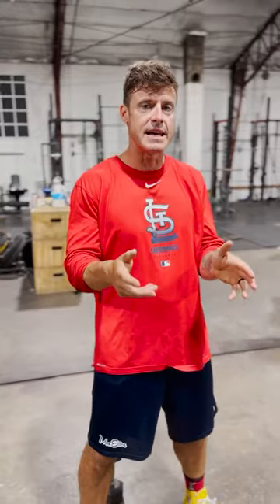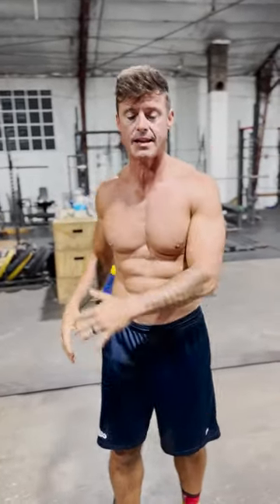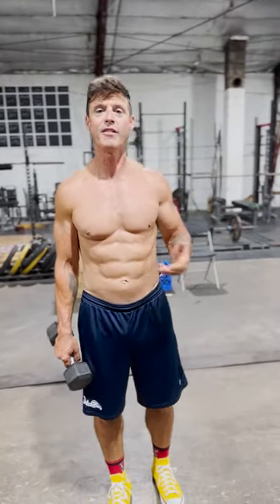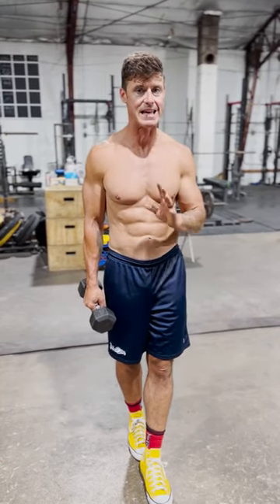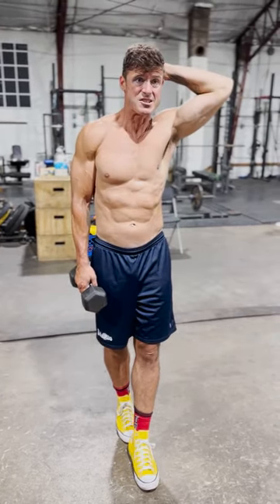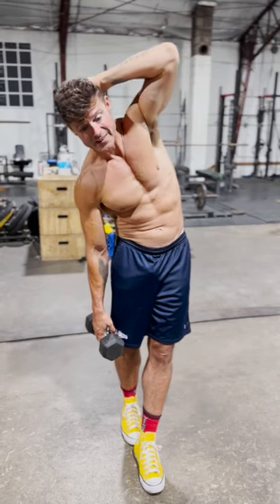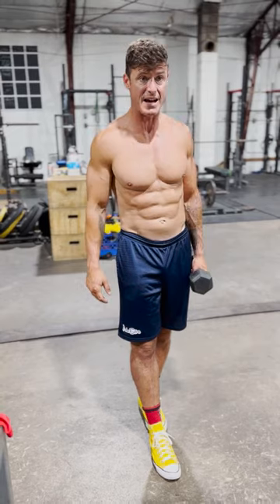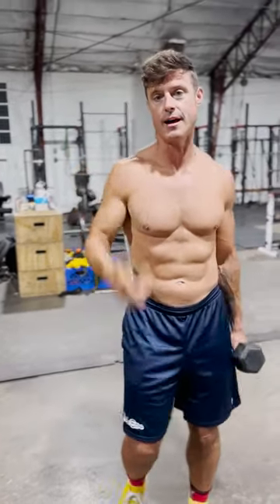KnowledgeBomb EP 520 | Strengthening The QL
On this episode of the KnoweldgeBombs I'm showing you a unique exercise to help strengthen your QL. Grab a dumbbell and get ready to strengthen your QL to a new level!

The PUMP:30 Program is based off of the old twitter workouts from back in the day. A brand new unique 30 minute PUMP workout every single day on the CoryG App.